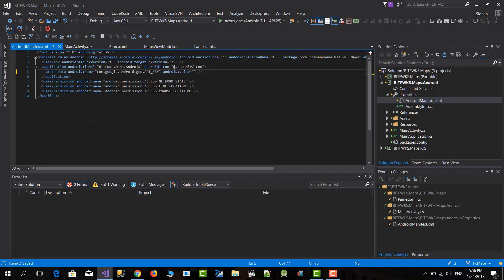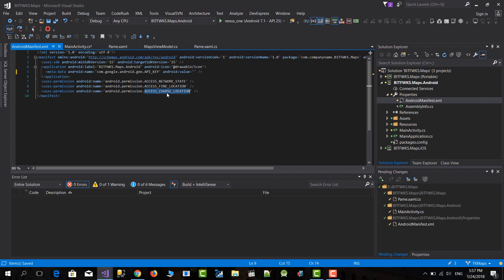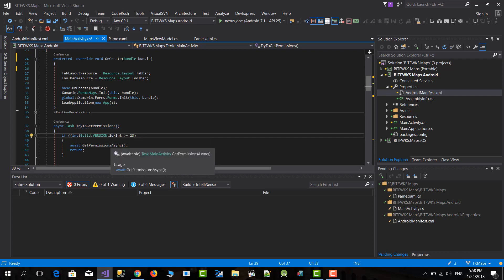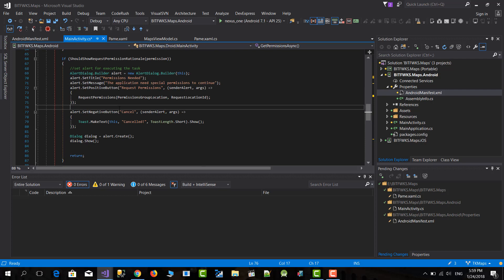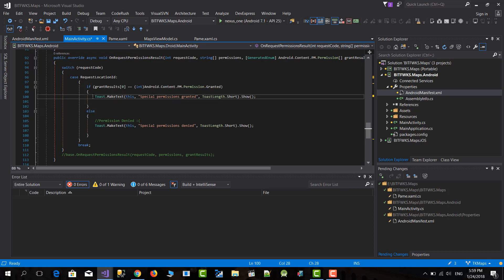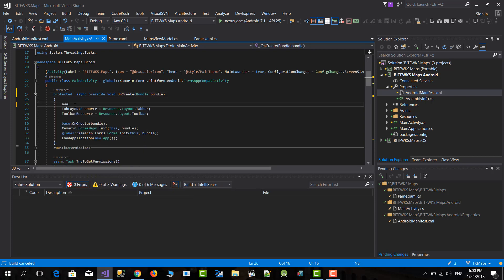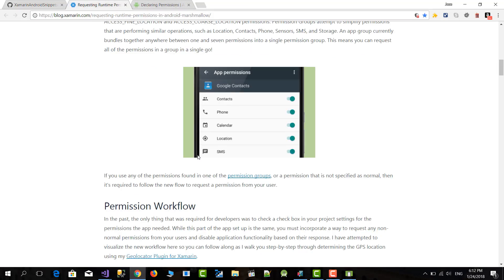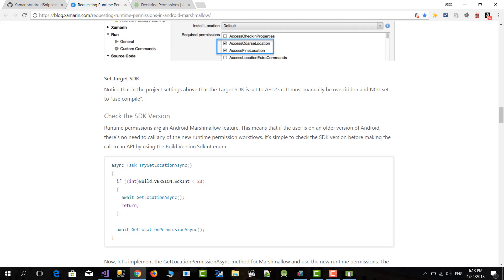Xamarin Android Request Runtime Permissions (January 2018)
In this video I teach how to request the user for permissions in runtime, this code will help you if you are compiling your app with an SDK greater or equal to version 23